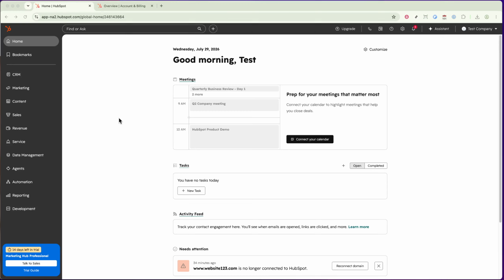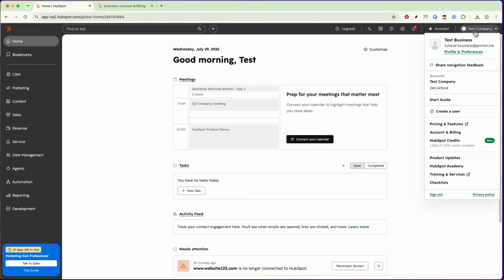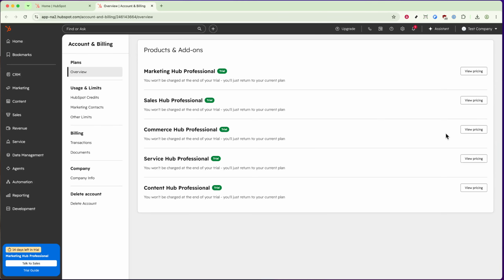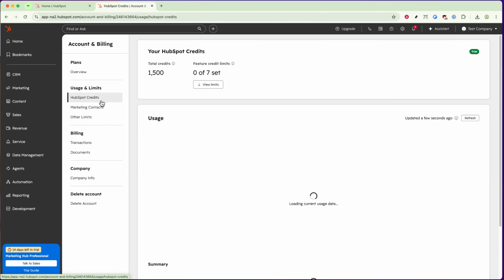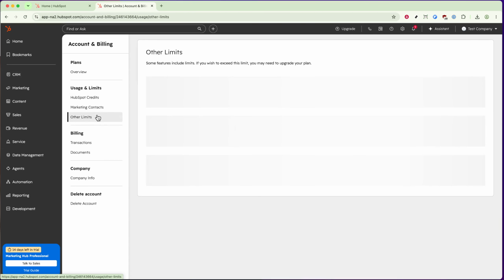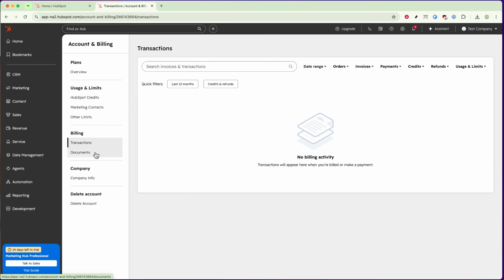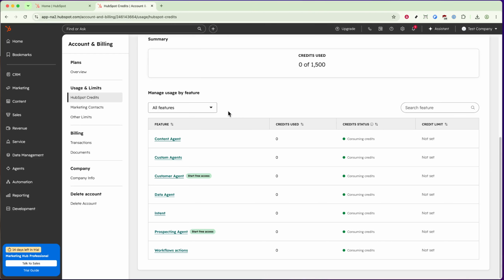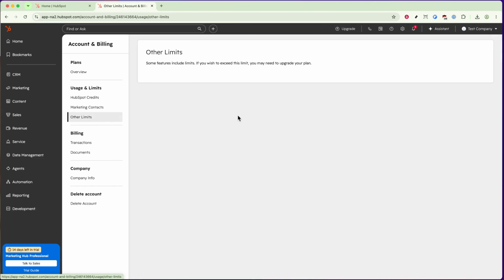How to View Your HubSpot Marketing Contact Tier (New Interface) [2026 Guide]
In today's video we cover how to use hubspot 2026 guide, how to edit content in a rich text module hubspot, how to clone hubspot content, how to create ticket lists in hubspot service hub, how to change language settings hubspot, how to build a marketing funnel, connect gohighlevel to hubspot guide, how to create a workflow in hubspot, how to use hubspot, hubspot marketing, what is hubspot marketing, hubspot how to, master hubspot contact management dashboard, hubspot marketing forms, how to prevent spam form submissions in hubspot

00:00 Introduction
00:32 Logging into HubSpot
00:44 Accessing Account Settings
01:01 Navigating to Usage and Limits
01:17 Reviewing Marketing Contact Tier
01:51 Managing Contact Limits Effectively
02:00 Getting Support and Assistance
02:08 Conclusion and Next Steps